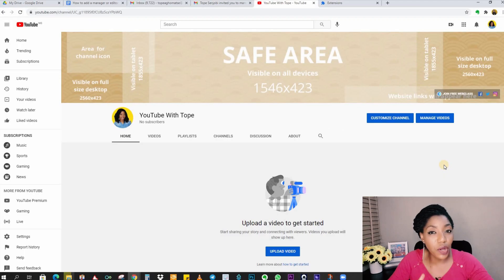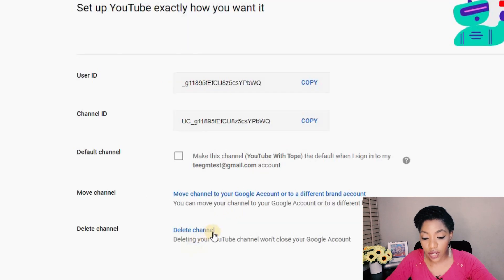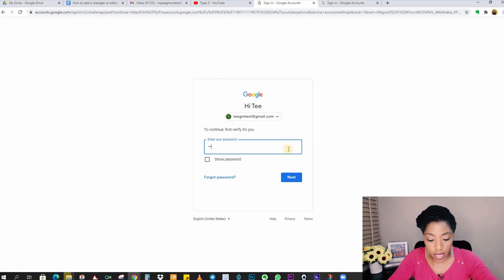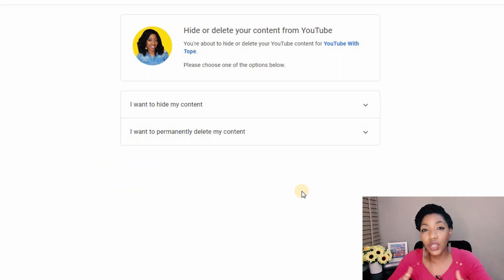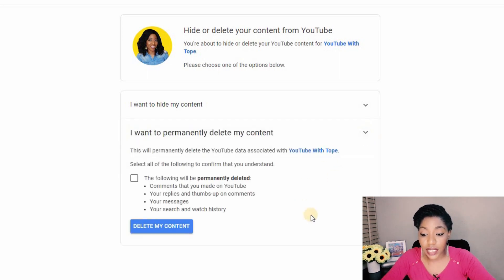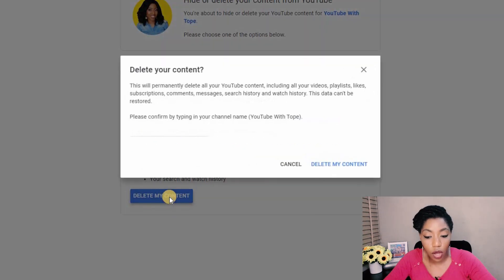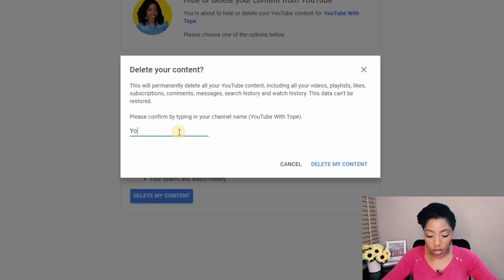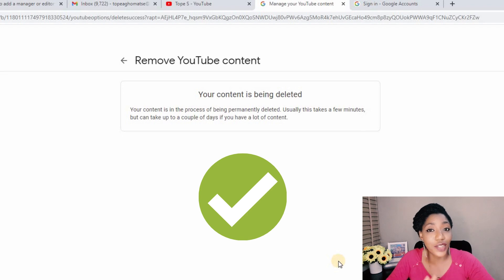How To DELETE YouTube Channel | Delete YouTube Channel Permanently in JUST 2 MINUTES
If you want to delete a YouTube channel quickly and easily this video will show you how to do this in just 2 minutes ⏱. Don't have a PC? Find out how to delete a YouTube channel on mobile 📱 (Android and iOS) 👉🏼 [COMING SOON]

🔴 How To DELETE YouTube Channel on Mobile 📱 👉🏼 [COMING SOON]

V I D E O S   Y O U   M A Y   H A V E   M I S S E D ⭕

Join my 3-Day LAUNCH YOUR YOUTUBE CHANNEL (LYC) WORKSHOP to learn how to launch/relaunch 🚀 your YouTube channel like a Boss.

Do you have a YouTube channel you mistakenly created and want to delete? This 2-minute video shows step by step how to delete YouTube account 2021 and delete YouTube channel permanently.

If you're not ready to permanently delete YouTube channel, you will also learn what other option you have in this video.

Watch this quick video now and discover how to delete YouTube channel or how to delete YouTube account super-fast!

❤ Was this quick tutorial simple and direct enough for you? 👇🏼